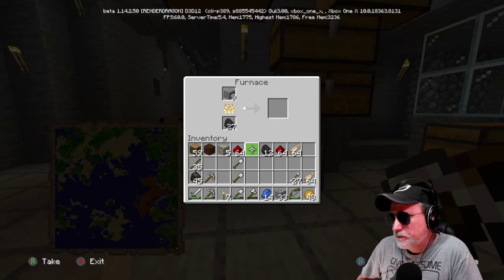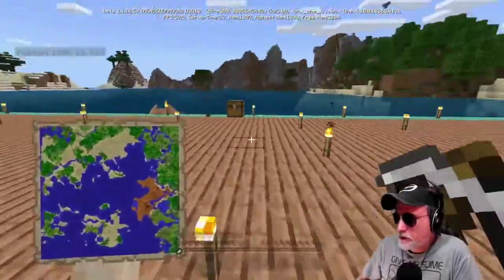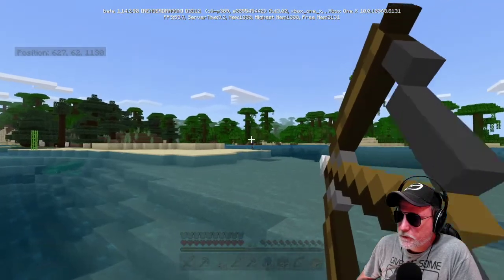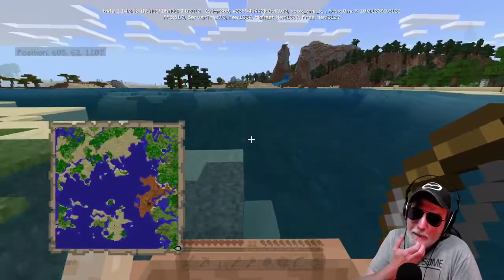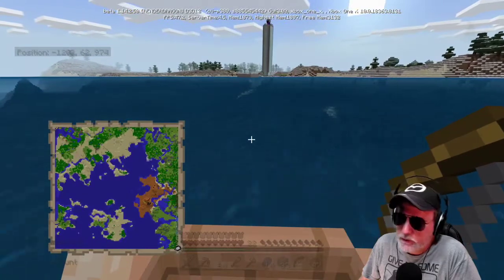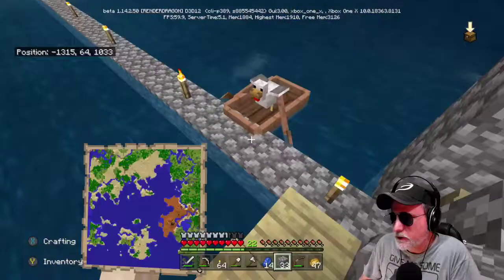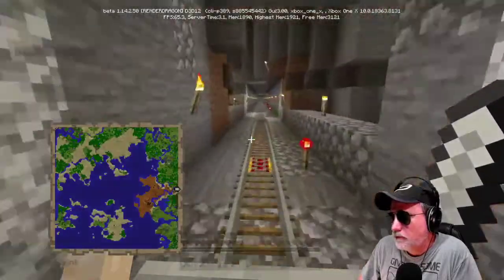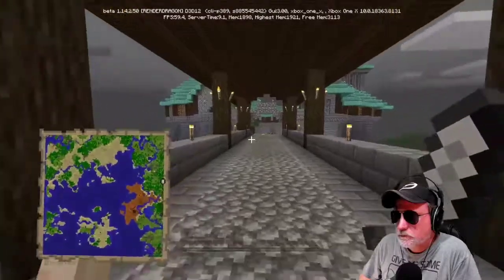Testing setup 30 min stream.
30 min Minecraft test stream 1-7-2020